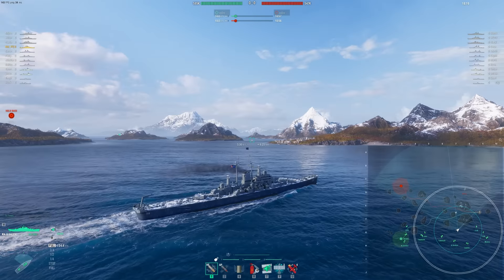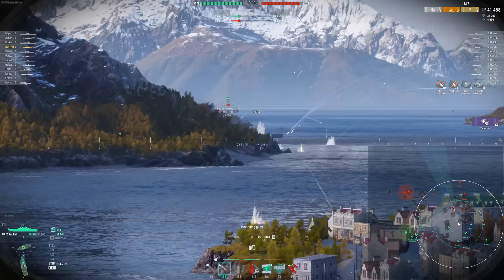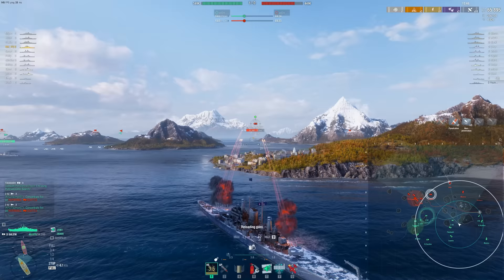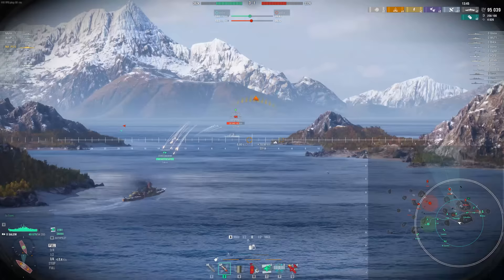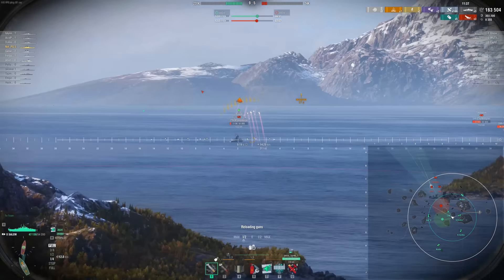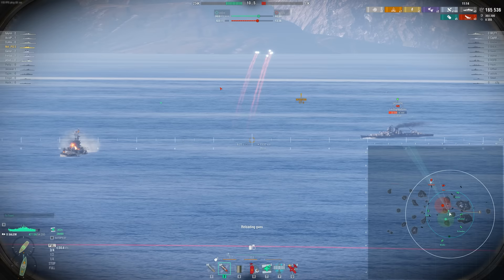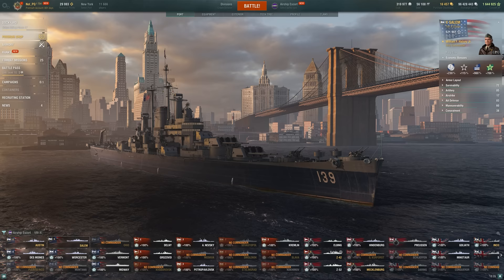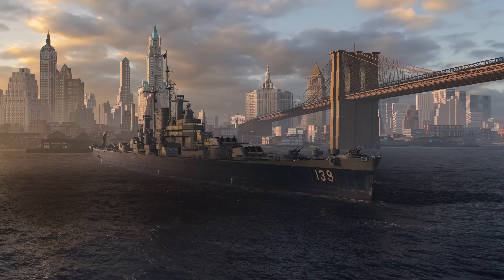A Fresh New Experience Is Exactly What World of Warships Needed